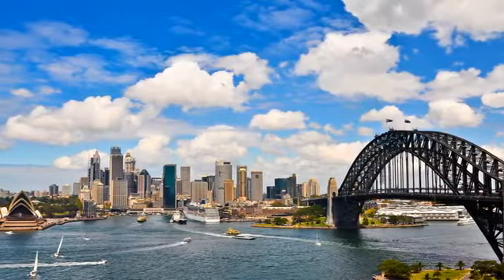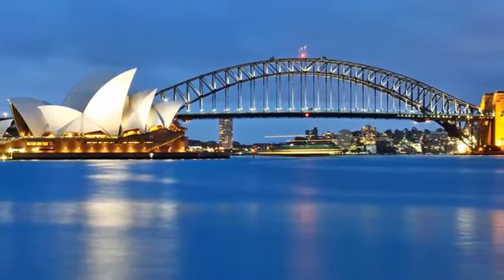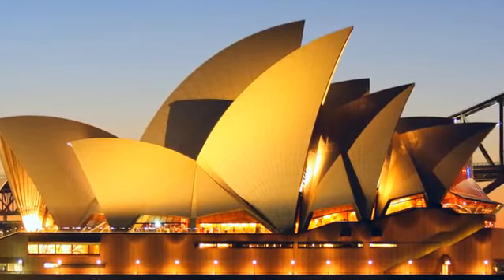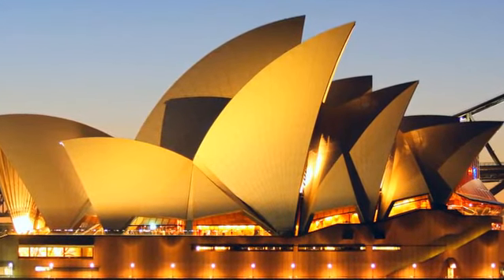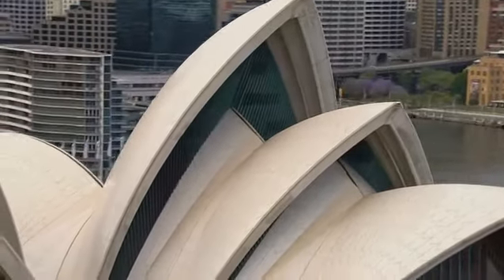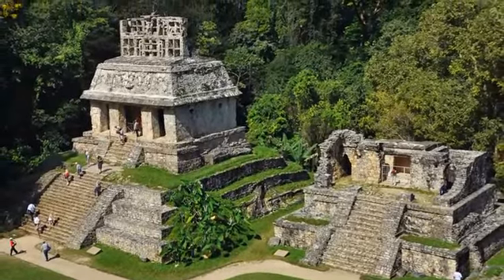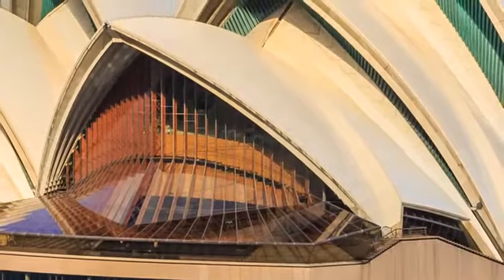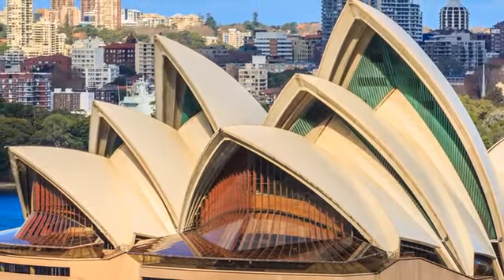The Sydney Opera House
ELI Publishing